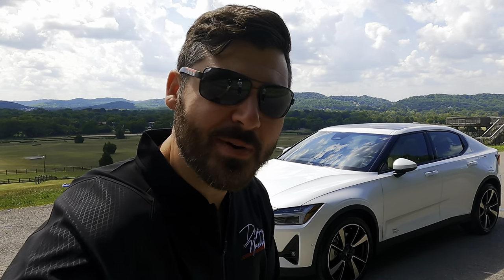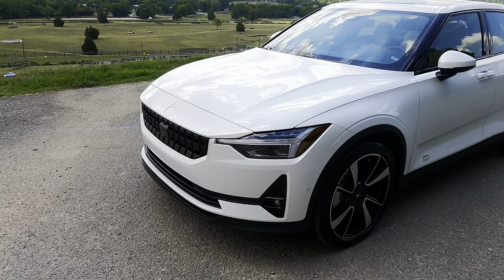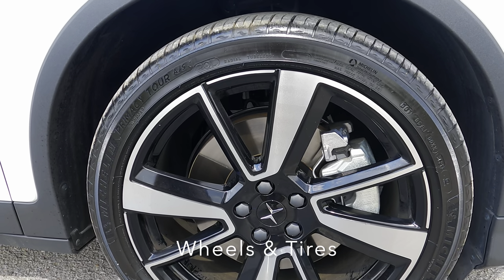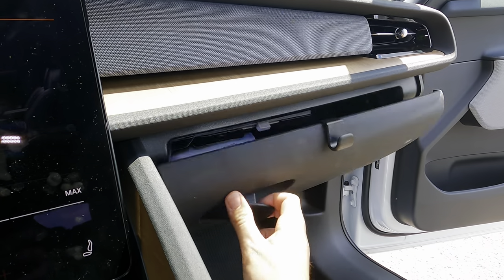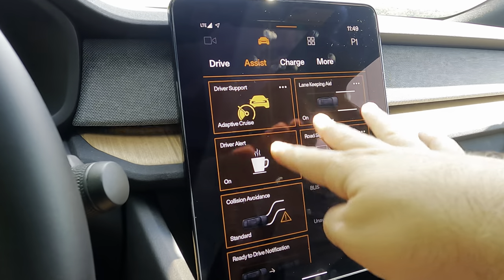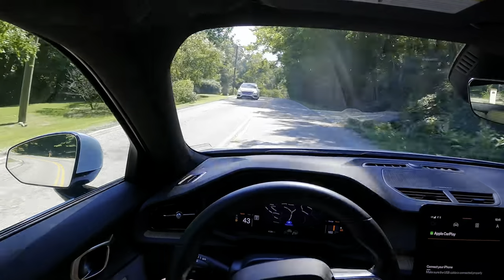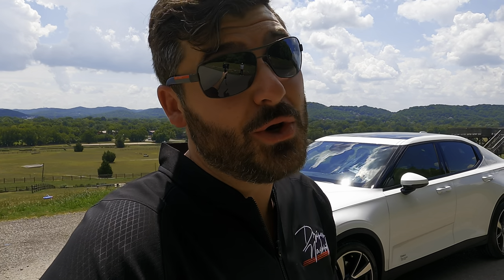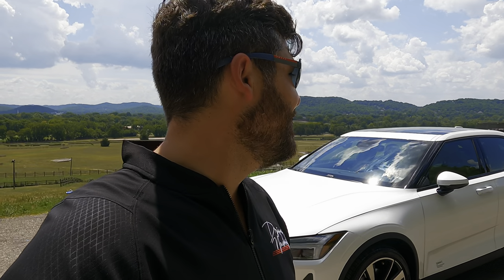Polestar 2 Dual Motor Review- The Best EV No One Is Talking About!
The 476 HP and 502 ft-lbs torque Polestar 2 will make one great EV daily driver. The Polestar 2 is nice on the eyes, has solid interior build quality, technology, impressive performance, and has a very practical trunk with a useable back seat.

We also found the driving experience to be sublime, quiet with no rattling, and with plenty of smooth effortless power. The Polestar 2 is no slouch, especially in this dual motor configuration which packs 476 HP and 502 ft-lbs torque! That propels the Polestar 2 to 60 in only 4.2 seconds. And, the owner has stated he has timed it even quicker with battery conditioning to 3.8 seconds. I would not be surprised if Polestar comes out with a software update that increases the power a bit.

The EV capability of the Polestar 2 ain't bad either. With a stated range of around 270 miles from a 78 kWh battery, expect a good useable 250 miles out of a charge. That should be more than enough to tackle the weekend trips and daily commutes. You can fast charge it, and as the charging technology gets better this will be a very smart buy.

The interior of the Polestar 2 is nicer than a Tesla Model 3, in that it's not as spartan. The build quality is superior to Tesla as well, both inside and out. There are no panel gap issues, no interior ratting, or no paint issues with the Polestar 2. That unfortunately is not something I can say about either of the Teslas I own.

We did our best to spotlight everything we think you should know about the Polestar 2. We took a POV drive too which we believe helps you understand the driving dynamics a bit better. We hope you enjoy watching and sincerely appreciate your support along the journey of building Driven Nashville.

00:00 - 2:04 Introduction
2:05 - 4:48 Polestar 2 Exterior
4:49 - 5:48 Wheels
5:49 - 6:34 Front Trunk
6:35 - 10:08 Interior Overview
10:09 - 11:22 Rear Trunk/ Hatchback Rocks
11:23 - 11:37 Polestar 2 Key
11:35 - 15:14 Infotainment Overview
15:15 - 15:27 MSRP & Pricing
15:28 - 23:55 POV Drive First Impressions
23:56 -25:16 How Does Servicing Work?
25:17  26:32- Charging & Warranty Thoughts
26:33 - Conclusion